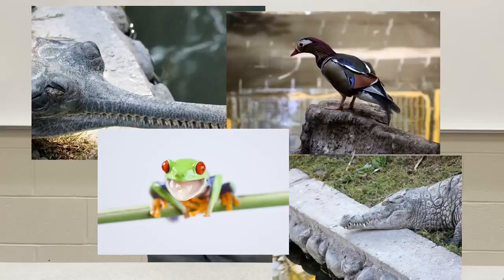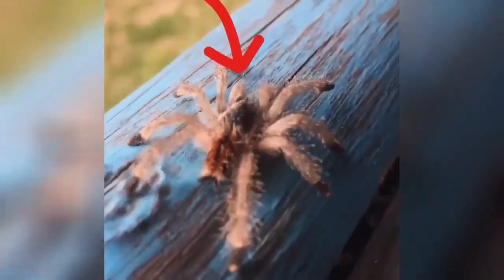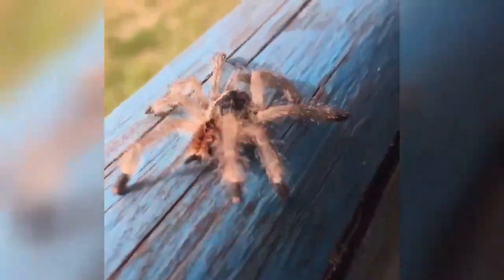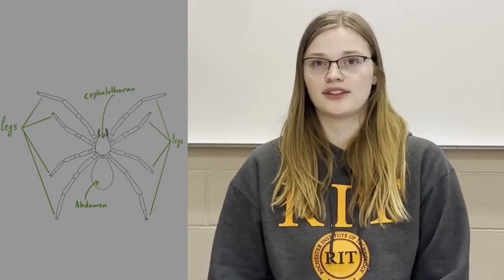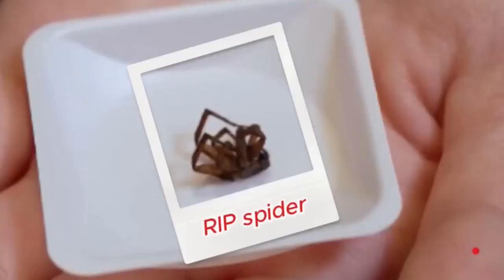Spiders: Nature's Hydraulic Systems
This video answers the question, "How do spiders move?" The answer is surprisingly complicated and explains many other questions like how they jump or run so fast and why they curl up when they die.

REV Club is RIT’s educational video club. Our aim is to make videos about interesting topics that are explained on a level anyone can understand, regardless of education. We hope you enjoy!

Timestamps

Script/research by: Lauren
Filmed by: Tessa
Edited by: Florence

Link to sources:

Special thanks to RIT